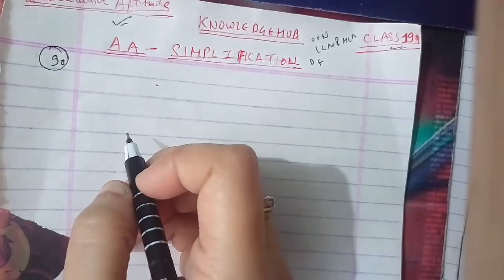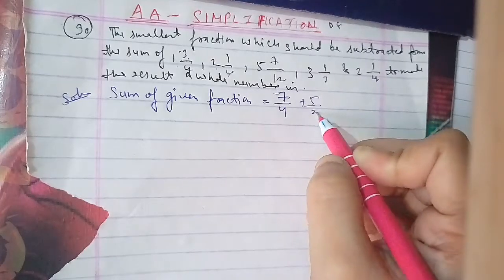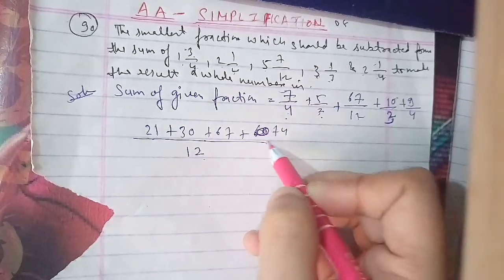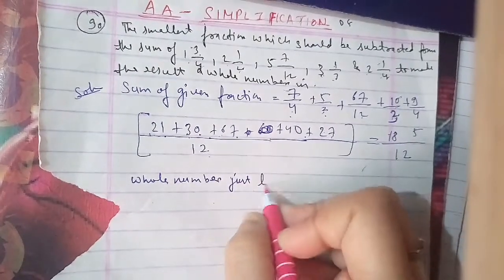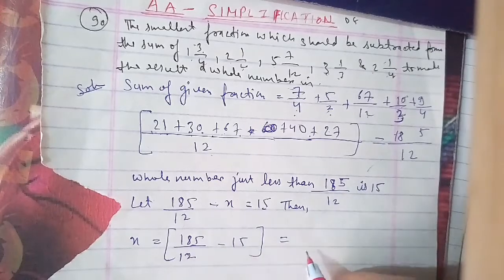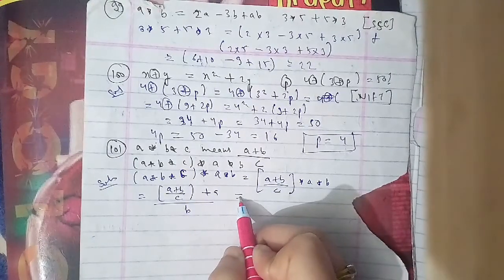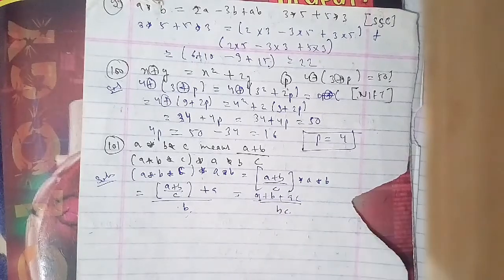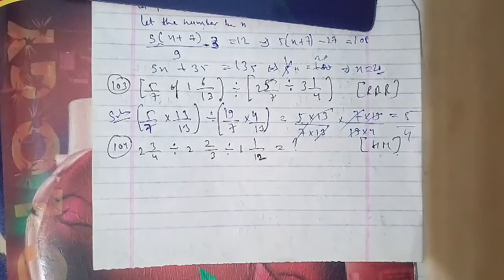Part-19-Quantitative Aptitude-Arithmetical Ability-Simplification-Important questions-SSC,RAILWAY,BA